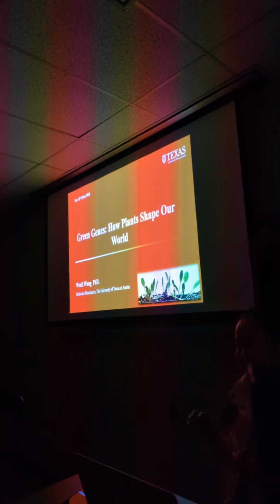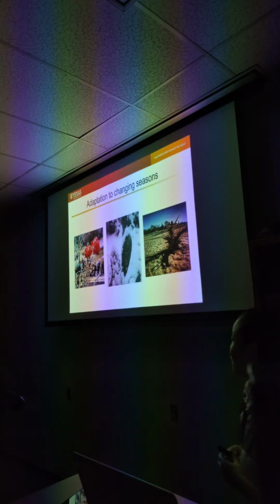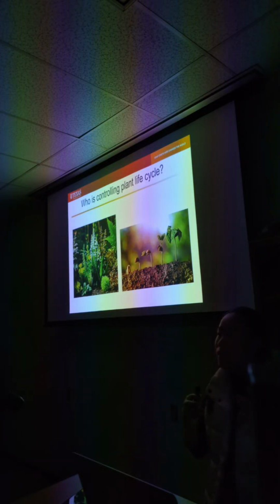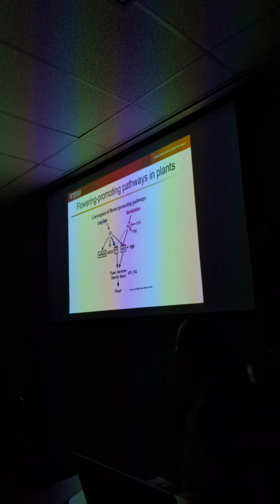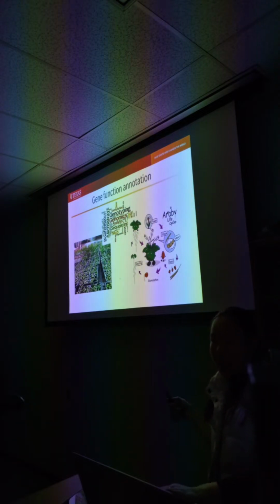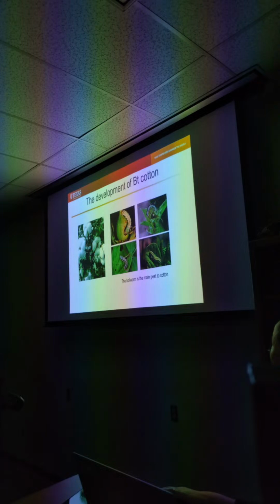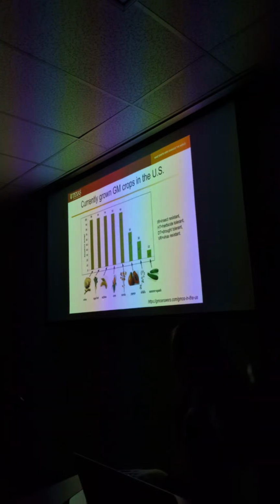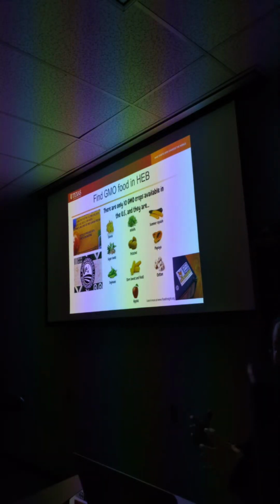Green Genes: How Plants Shape Our World with Wenli Wang | SUTS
Like us, plants are also watching the sunrise, experiencing the changing seasons and breathing the air. Behind these behaviors lies a complex network of genes that regulate plant growth and development. Understanding these gene networks helps us uncover how plants adapt to their environments and thrive. By manipulating gene expression, we can even design plants to better benefit our lives. But what exactly are gene-edited plants? And are they safe? Let’s explore these questions together at our December event on the 12th with Wenli Wang, a post-doctoral scholar in the Department of Molecular Biosciences at UT Austin.

Science Under the Stars is a free public outreach lecture series in Austin, Texas. Events are held outdoors at Brackenridge Field Laboratory, 2907 Lake Austin Blvd, Austin, Texas 78703.

Follow us and find out more!